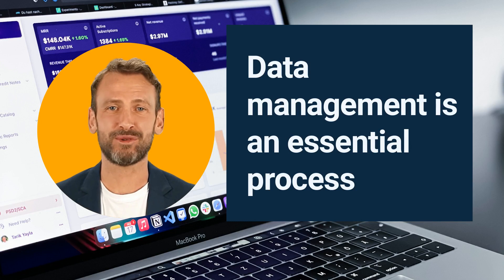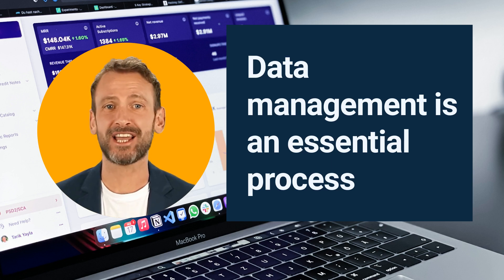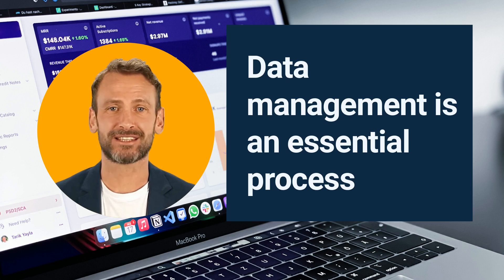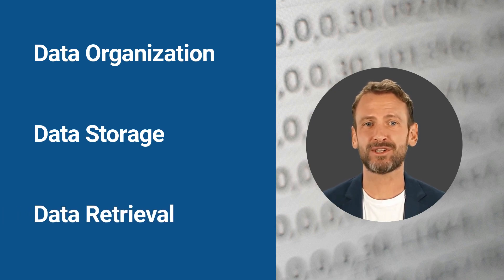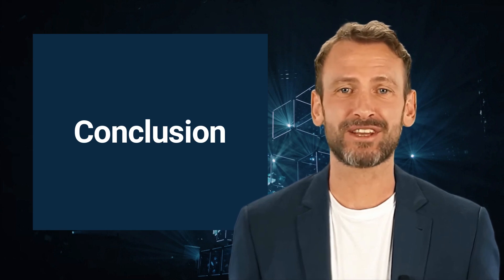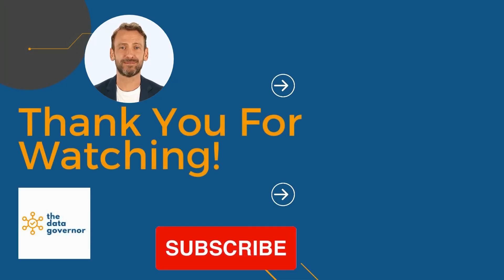The Essential Beginner's Guide to Data Management Principles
Effective data management has become essential for businesses of all sizes in today's data-driven world. In this video, we'll be discussing the principles of data management and how they can help businesses collect, organize, store, and retrieve data in a systematic and organized manner. We'll cover the steps involved in effective data management, including data collection, data organization, data storage, and data retrieval, as well as the benefits it provides, such as improved decision-making, enhanced efficiency, increased competitiveness, and improved customer satisfaction. If you're looking to gain a competitive edge and achieve long-term success in your business, then this video is for you. So, join us as we explore the power of effective data management principles and how they can help your business thrive.